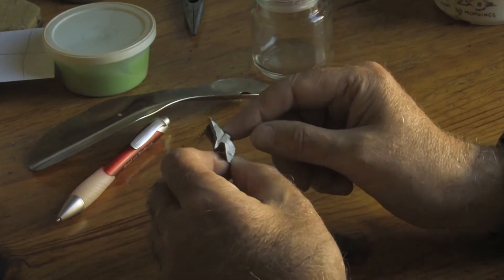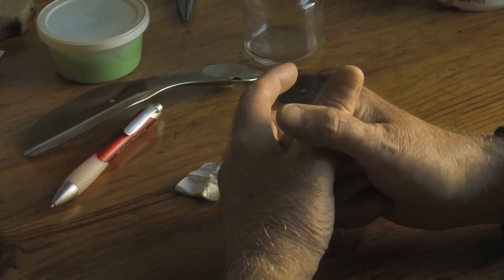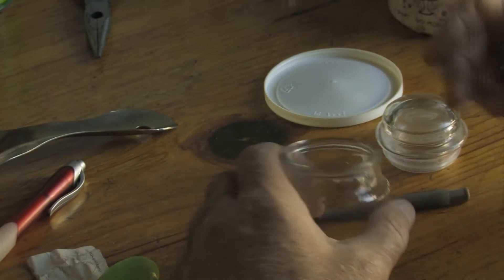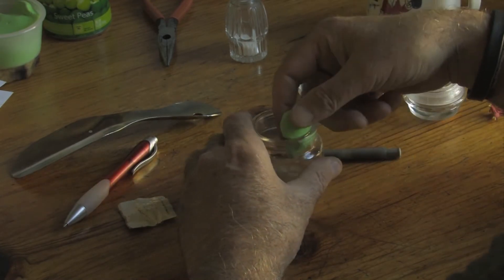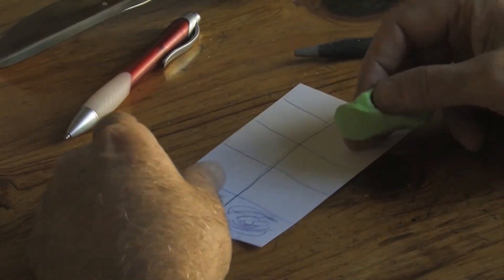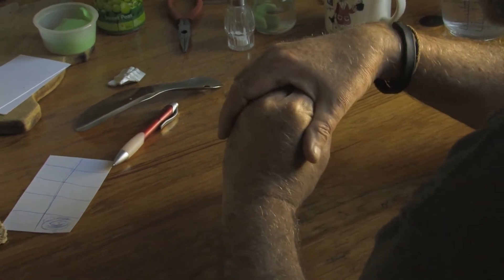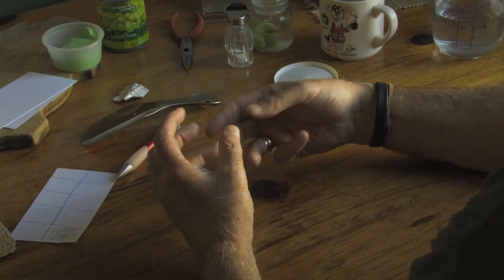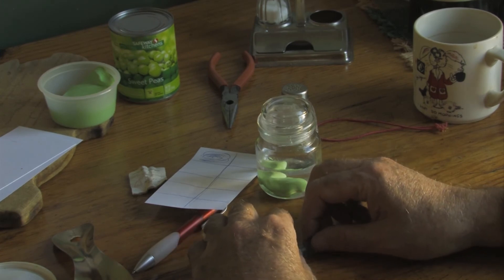Graham's Tales - Fingerprints